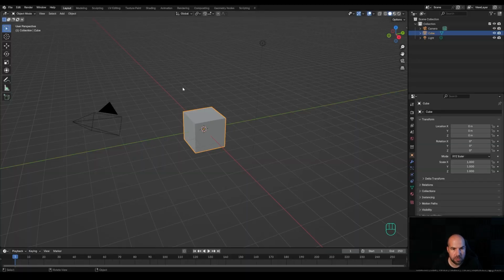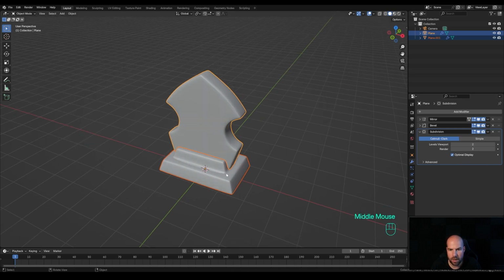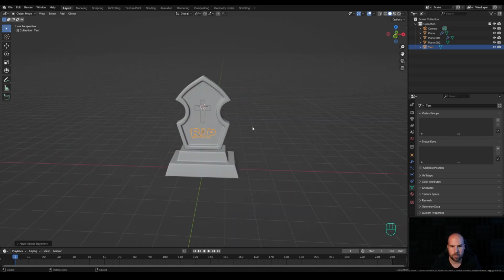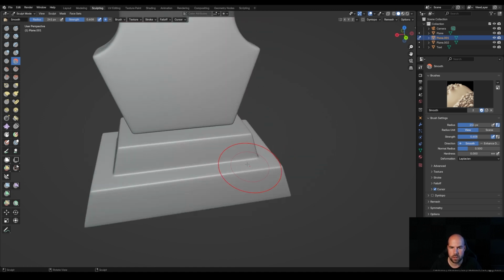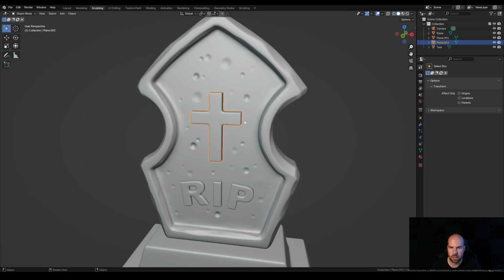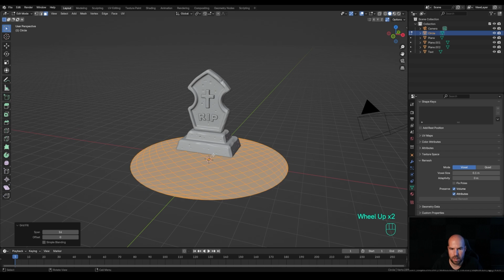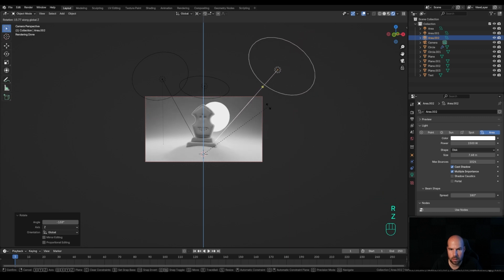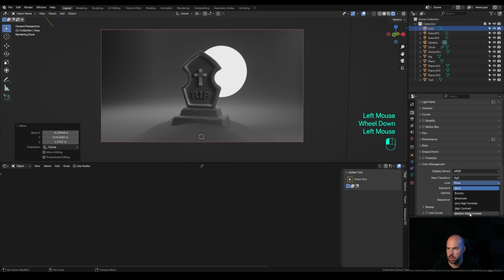Blender Gravestone Sculpting Tutorial | Polygon Runway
Let’s enjoy the spooktober by sculpting and rendering a stylized gravestone in Blender.